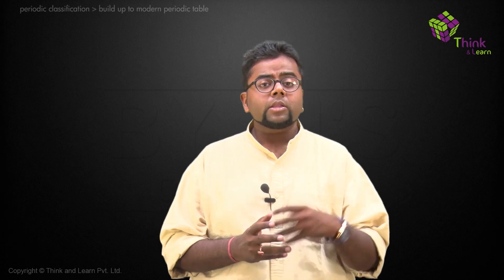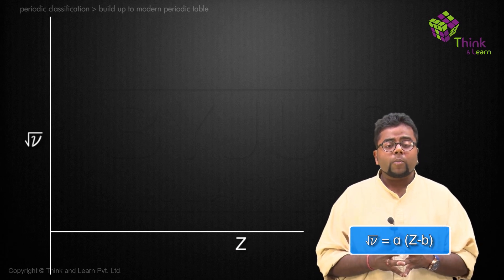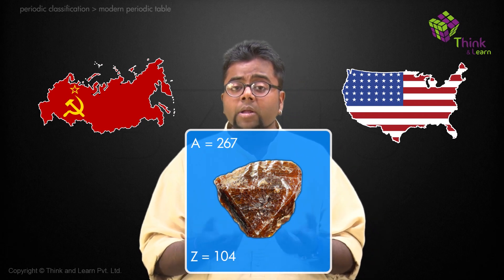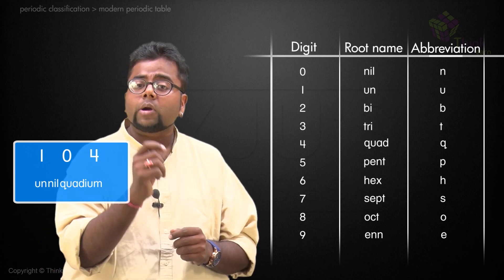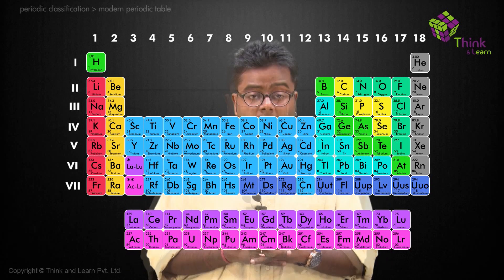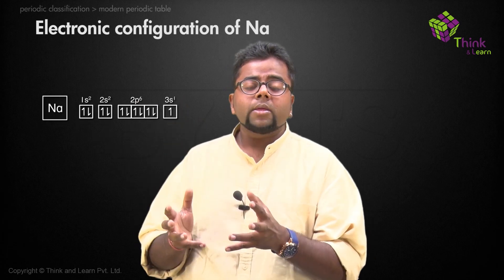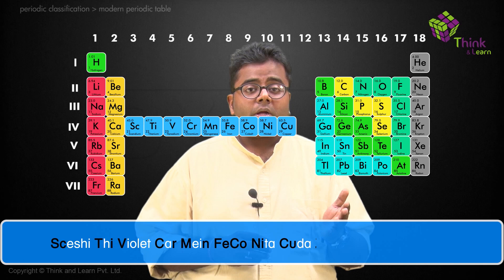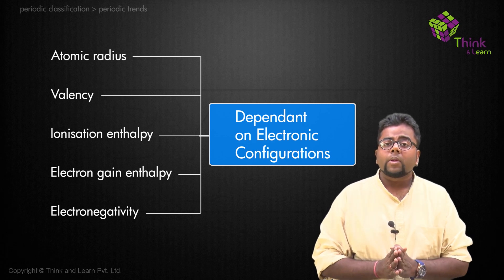Higher Elements and Oxidation States - Periodic Table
What is the correlation between the atomic number and the X-ray spectrum? How does the oxidation state of the element differ as compared to its place in the periodic table? Watch the video to get all your concepts cleared with respect to this topic.